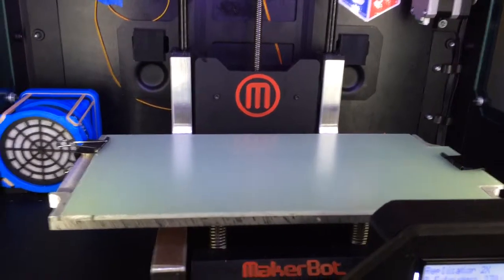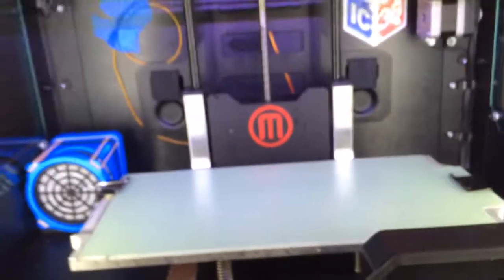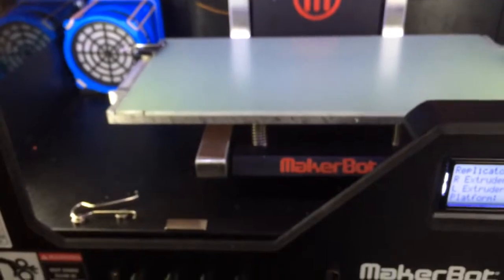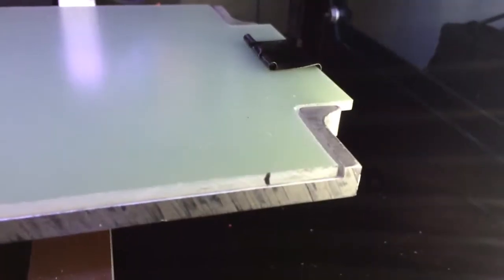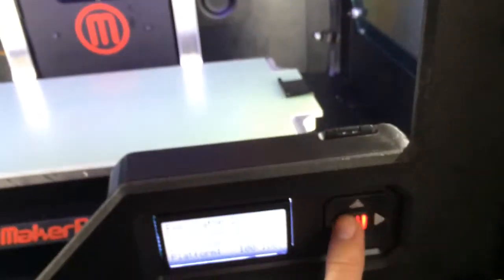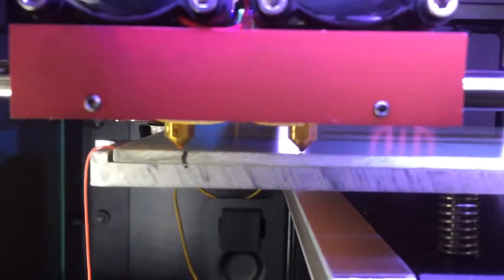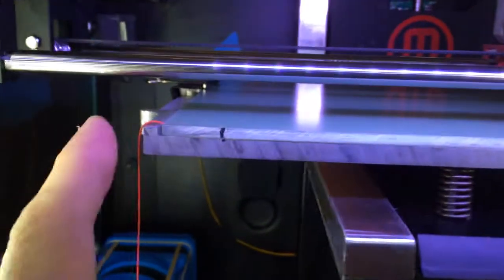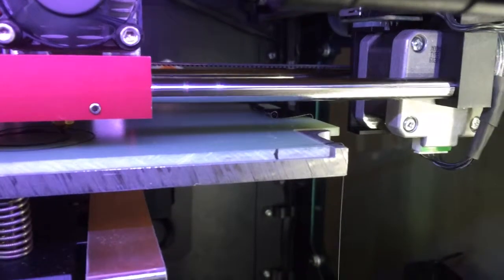S3D Profiles for 2X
This is a video showing my starting script profiles for the Replicator 2X or Replicator Dual. This should work with the bottleworks heat bed or the stock 2X heat bed plate.
The difference is that I prime both nozzles in the start of a dual print, were S3D only prime the right on the default 2X profiles.